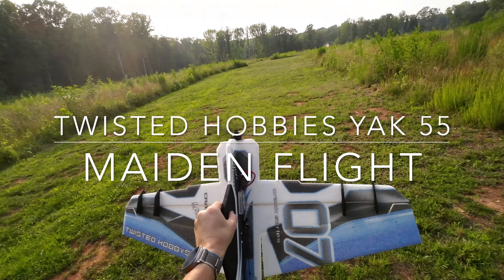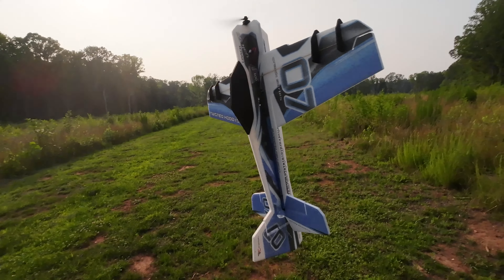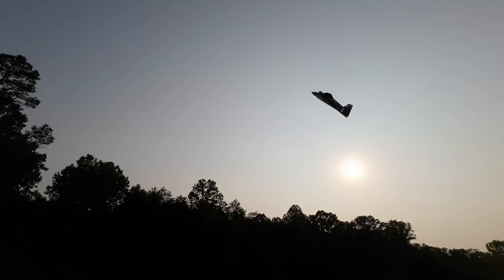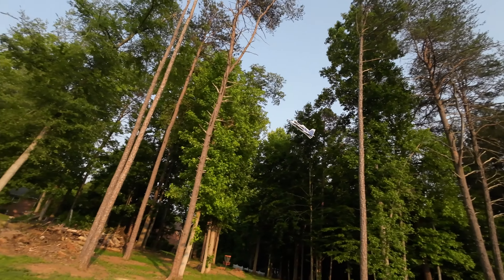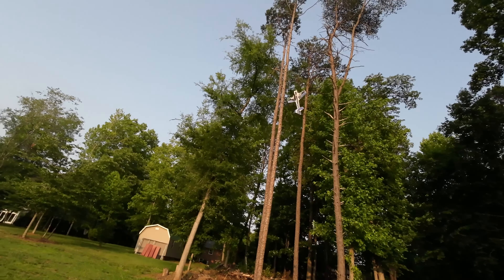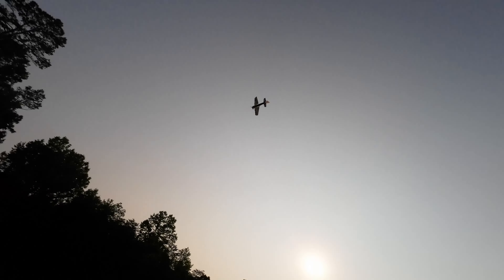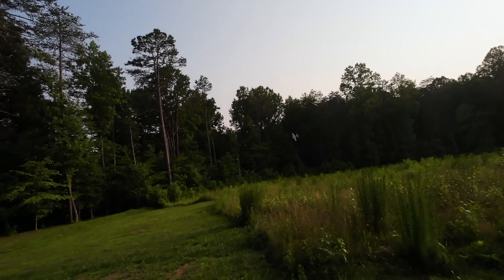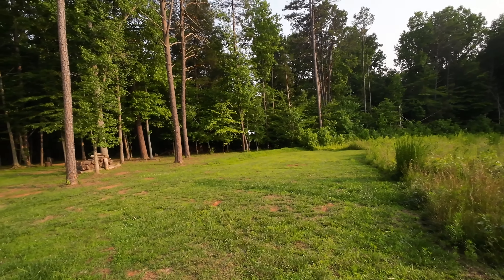Maiden Flight of the Twisted Hobbys Yak 55